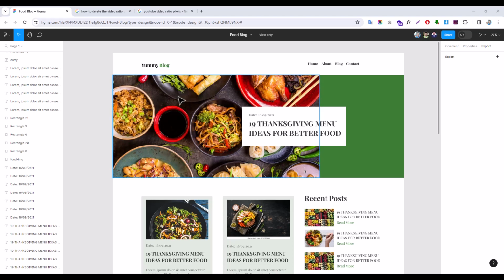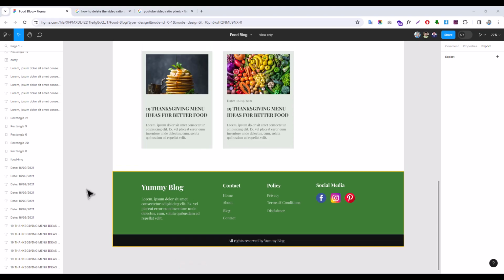Figma to Html - simple food blog landing page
A short video to design a food blog landing page using HTML & Row CSS.
Apologies for publishing the short video. I'll start soon to create the full video s of the projects.

Also, I'm going to published some playlist about HTML, CSS, WordPress and Shopify.

Thanks,
Coder Sultan :)